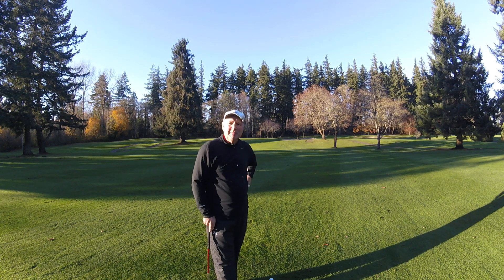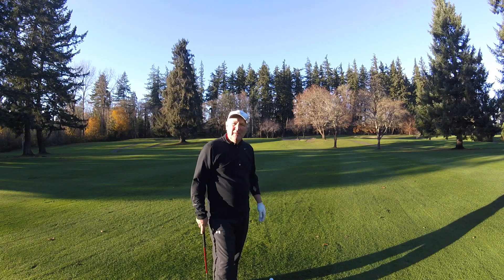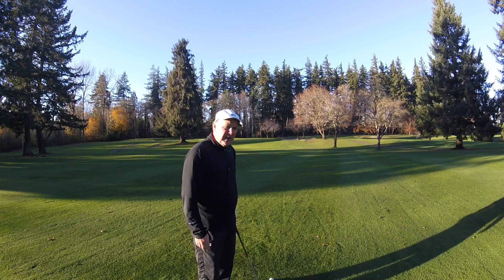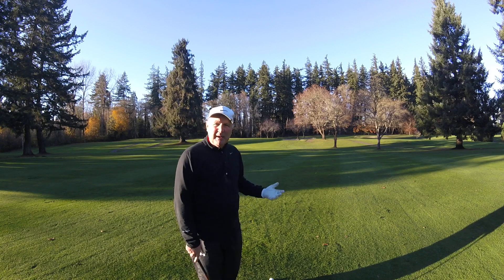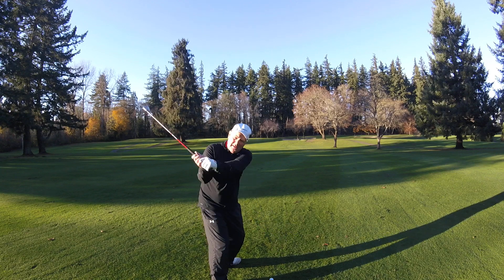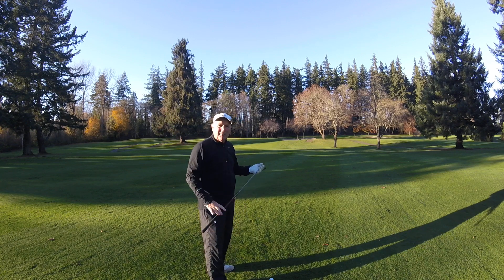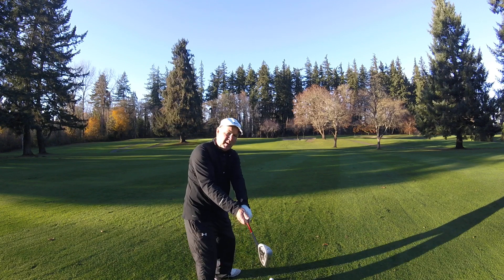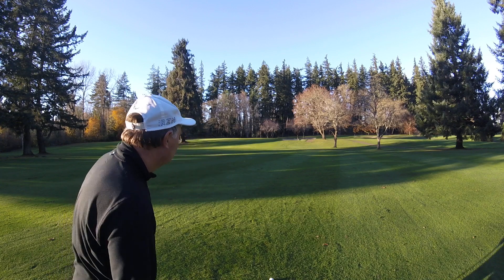12 Step Golf Process - Step 9 Execution - takeaway concepts